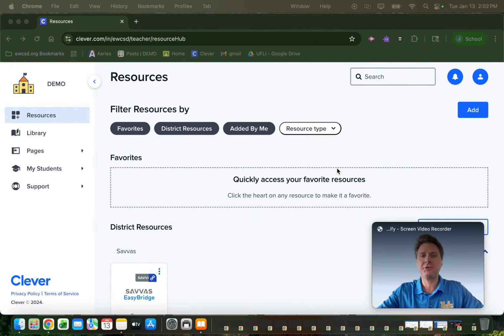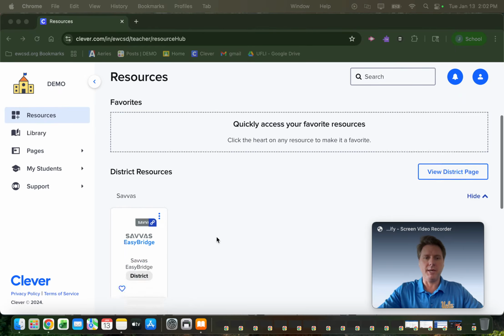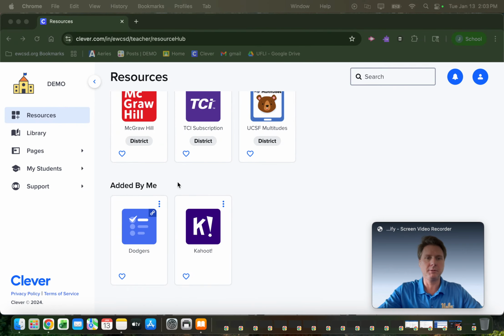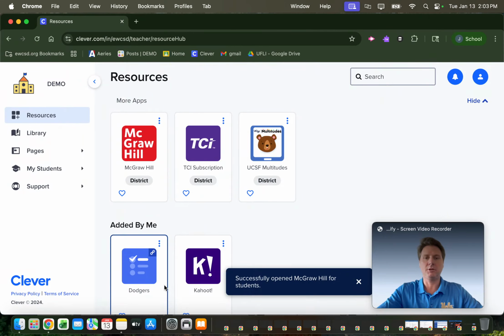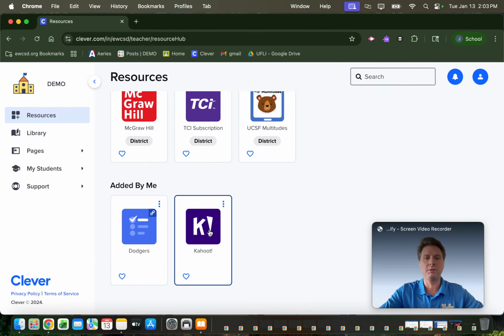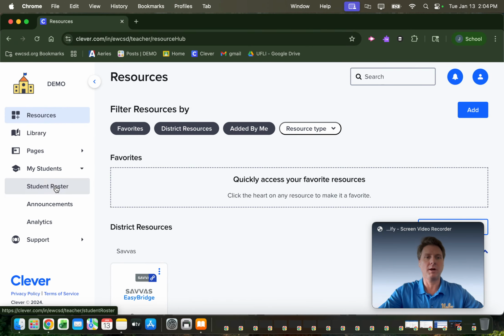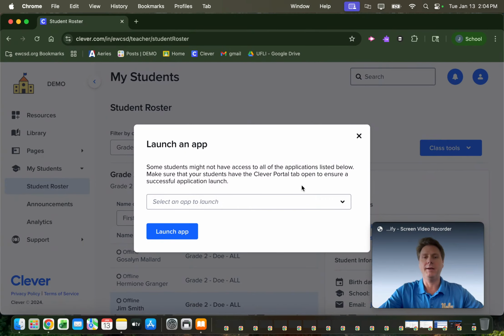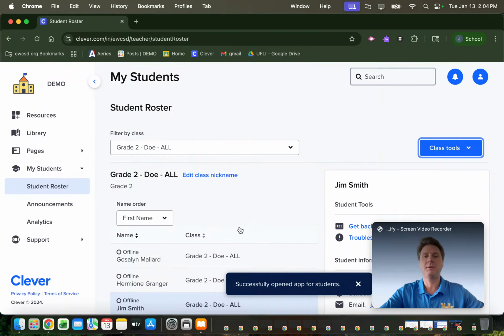Using Clever to get all students on the same page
You can use Clever to open a web page for all students at the same time.